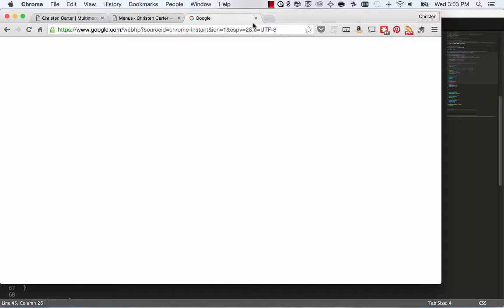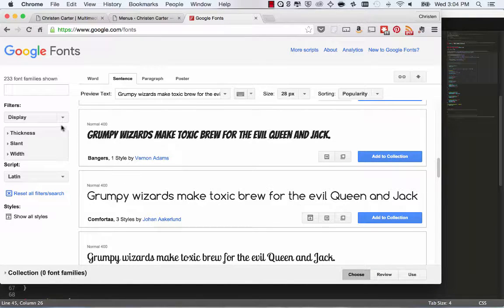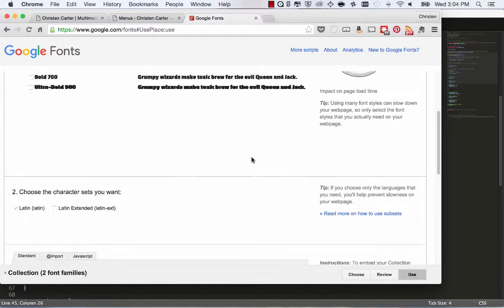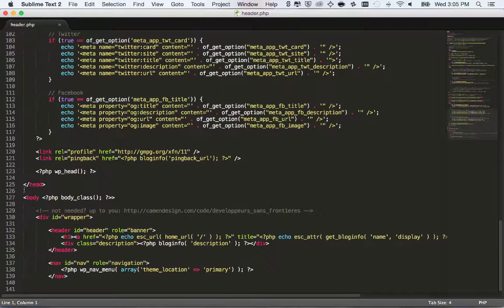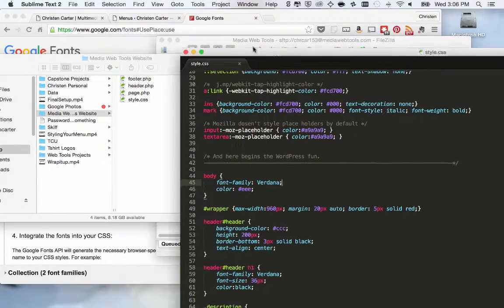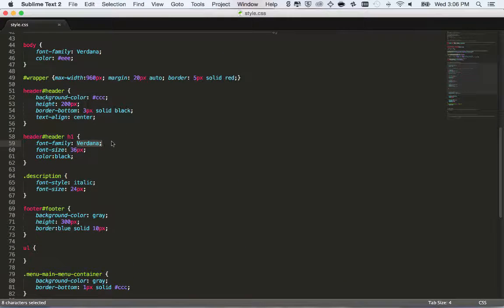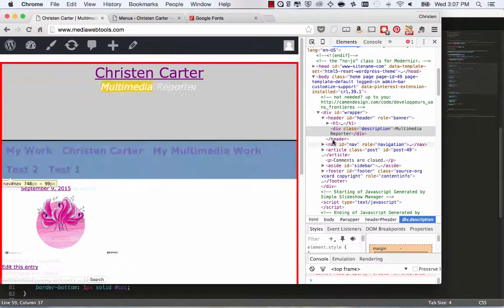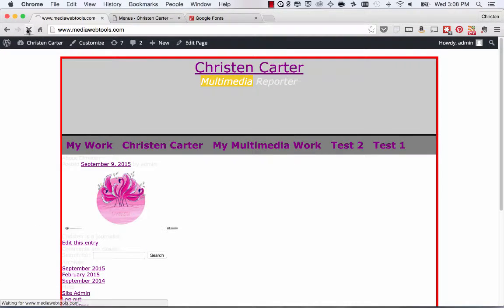Final Project: Using Google Fonts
This will show you how to use web fonts via Google Fonts